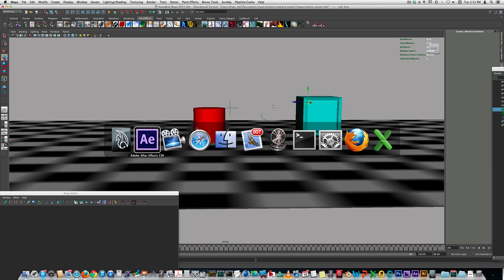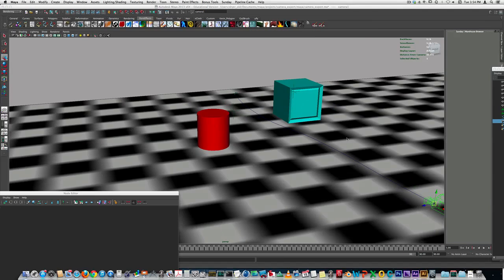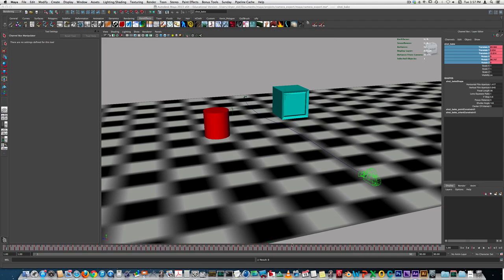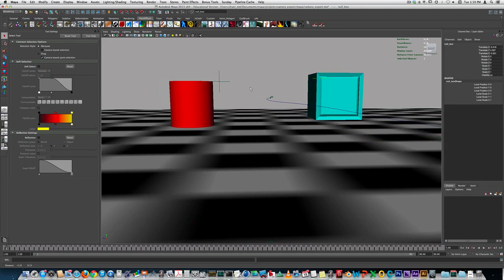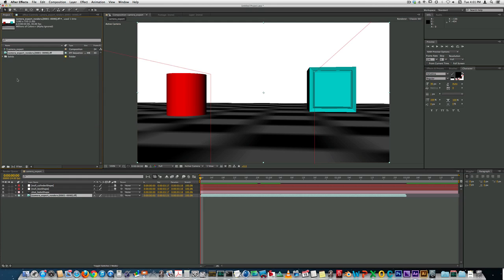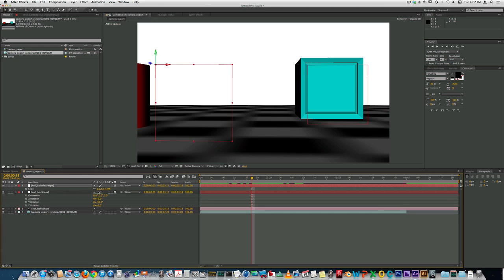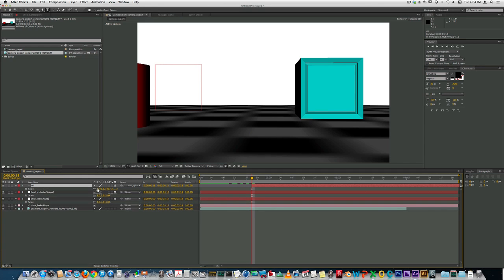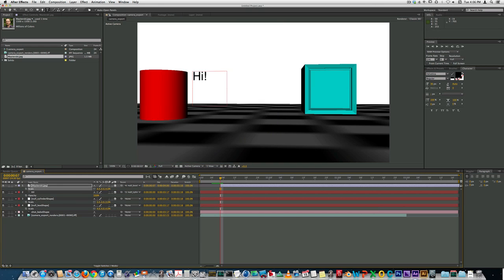export_camera_from_maya_to_afterEffects